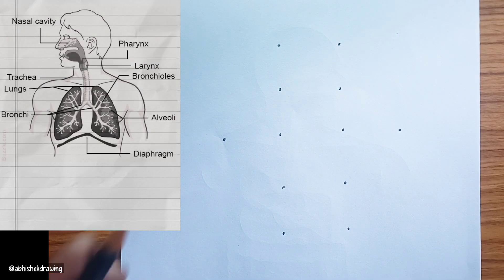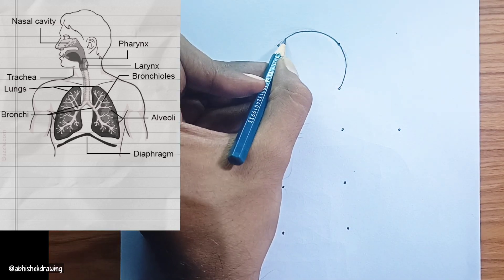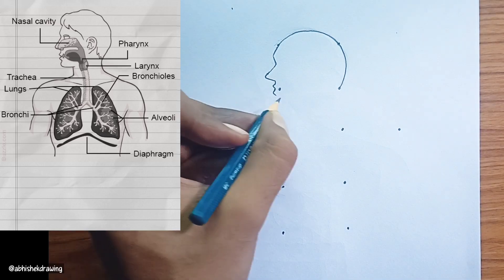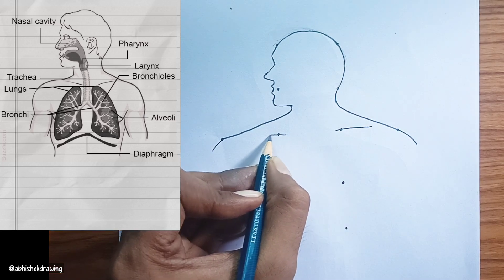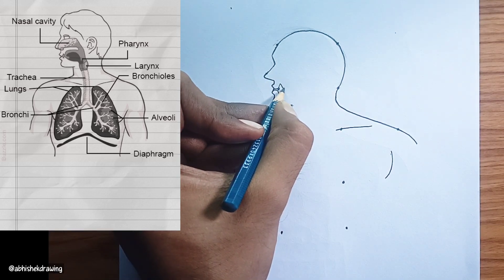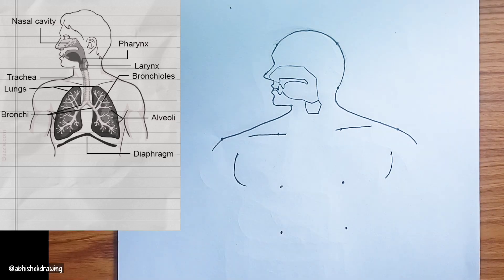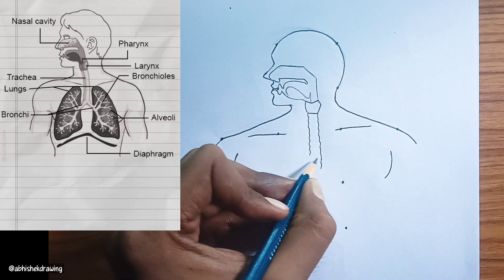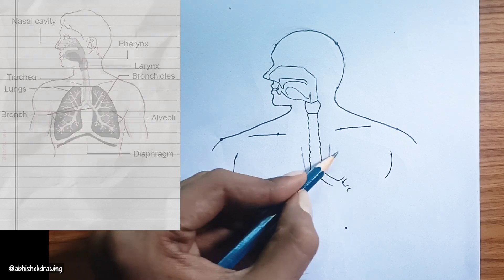Respiratory system drawing - how to draw human respiratory system step by step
respiratory system - how to draw human respiratory system diagram step by step